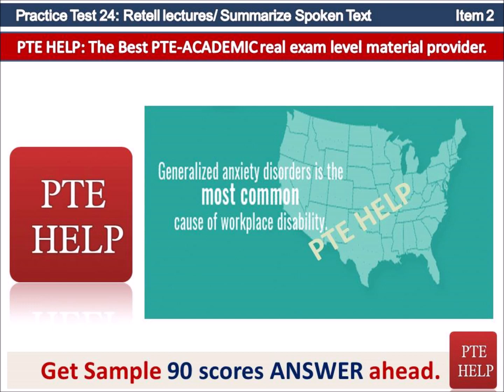PTE RETELL LECTURE AND SUMMARIZE SPOKEN TEXT WITH 90 SCORES ANSWERS🔥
PTE HELP Test 24- MOST REPEATING Retell Lecture and Summarize Spoken Text Recent 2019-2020.

Other Practice Links: -

PTE Help- Real exam Writing Summary- Compulsory Voting|| Diasporas|| with 80+ scores Sample Answers-

PTE Help- Real exam Writing Summary- Skipping breakfast|| Travel& tourism| with 80+ scores Sample Answers

PTE Help- PTE/IELTS Essay 4| English as a global language despite globalization| 9 band, 86+ scores essay